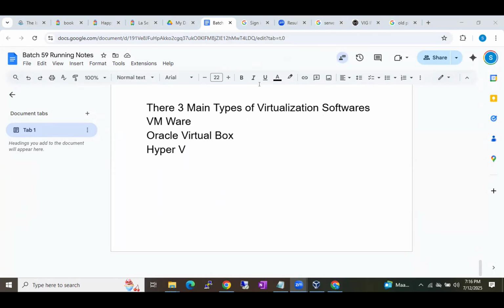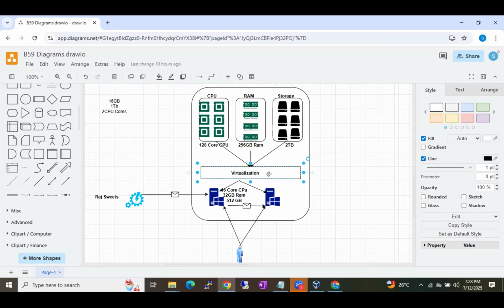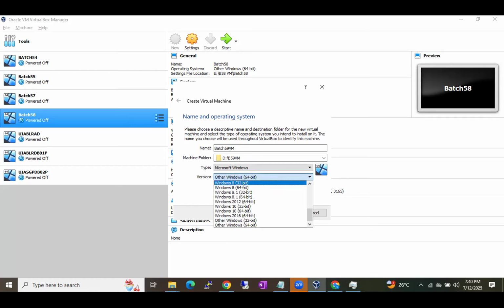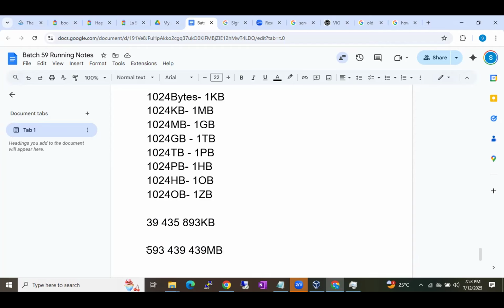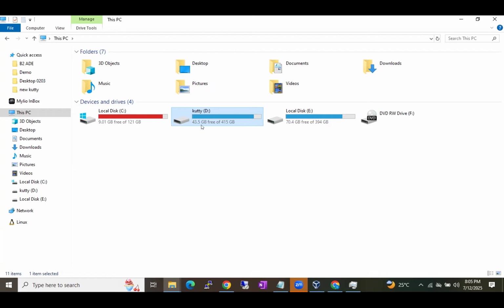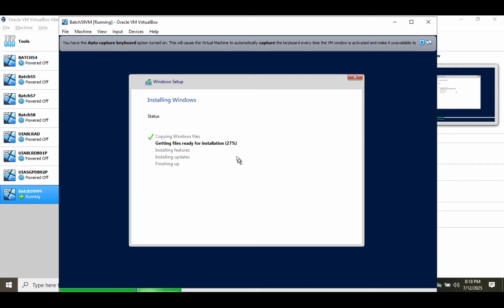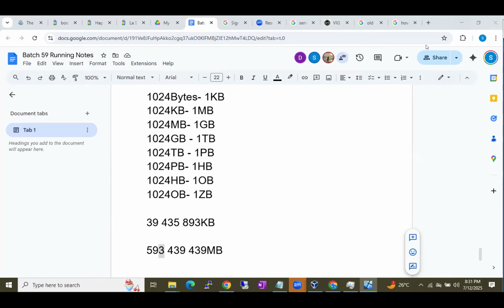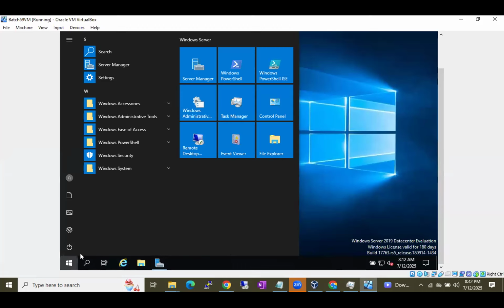Batch 59 Sql DBA Class 6 Creating VM and Installing Windows Server 2019 || Contact +91 9902590140